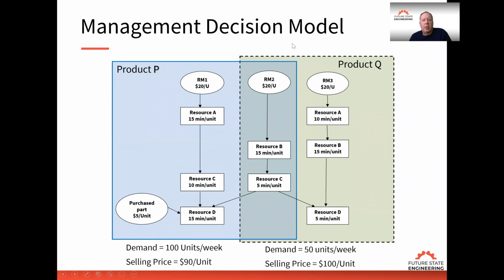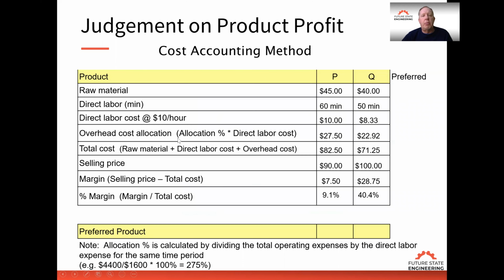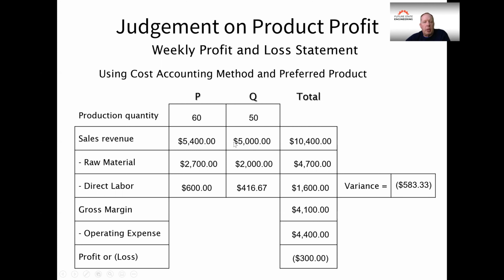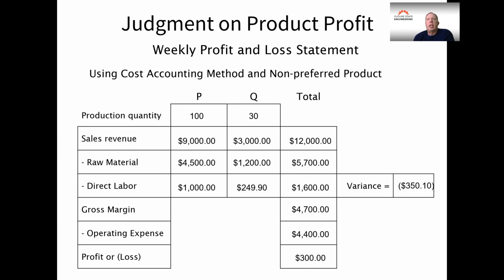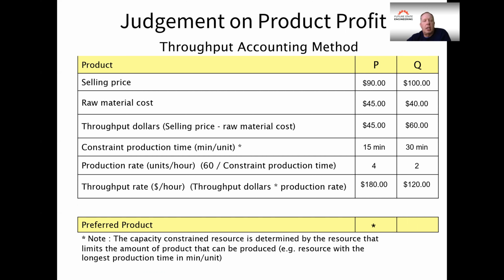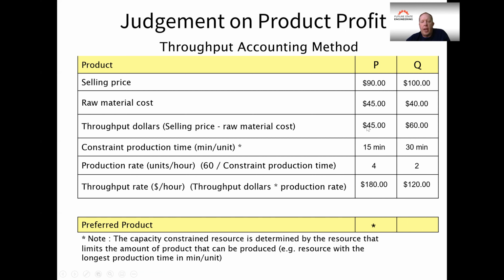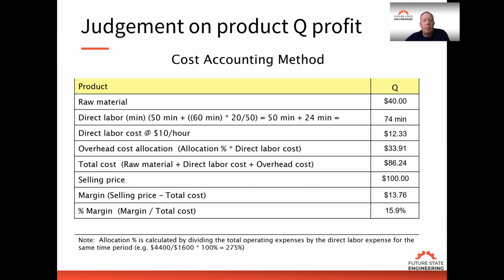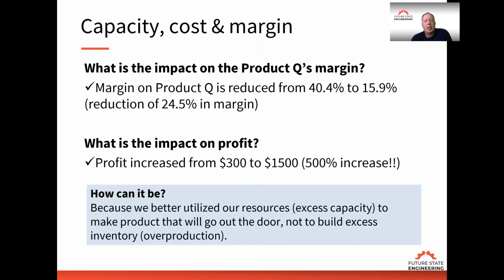Organizational Performance Part 2: Isolated Margin Decisions